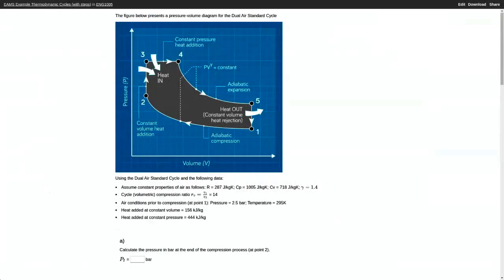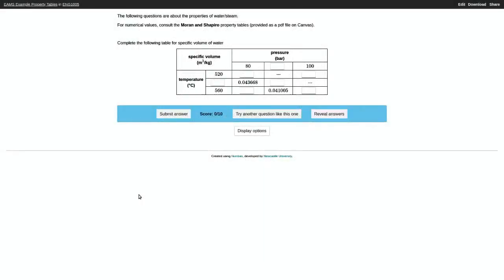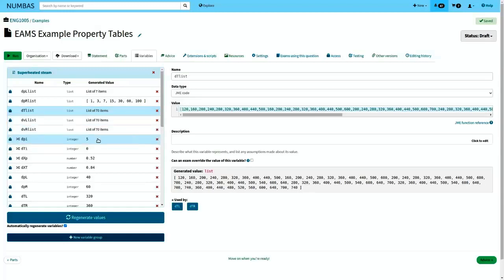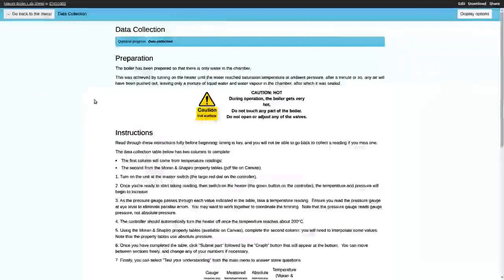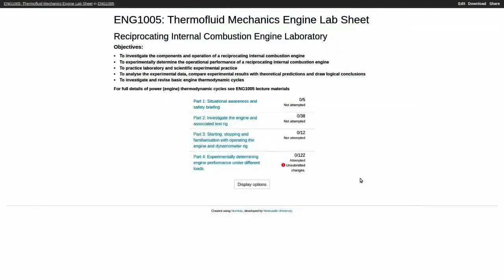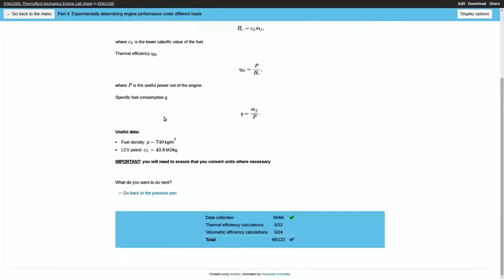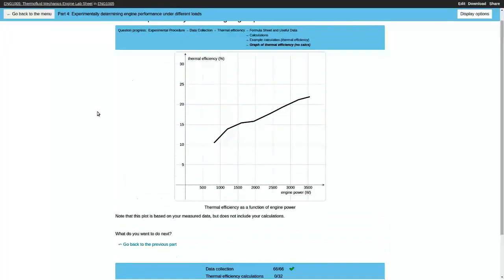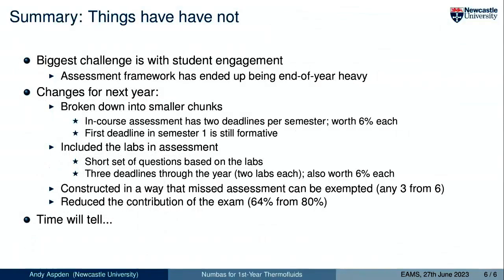Using Numbas for 1st year Thermofluids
A talk delivered by Andy Aspden at EAMS 2023